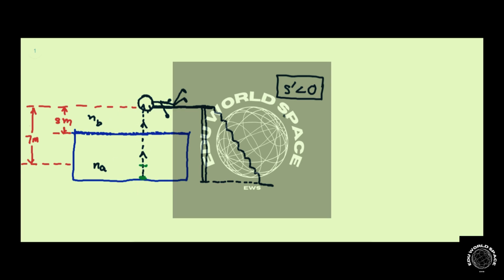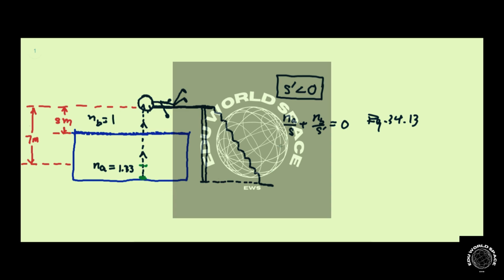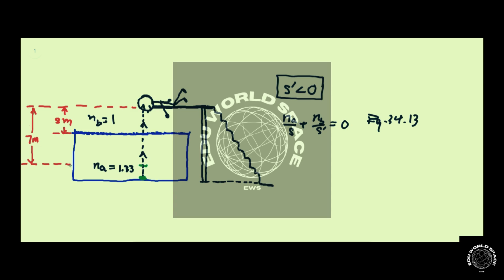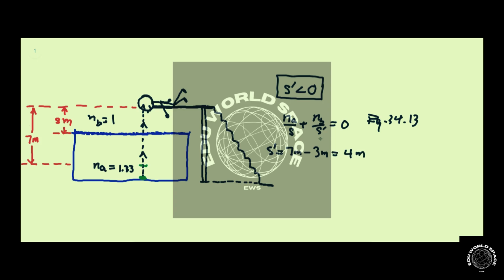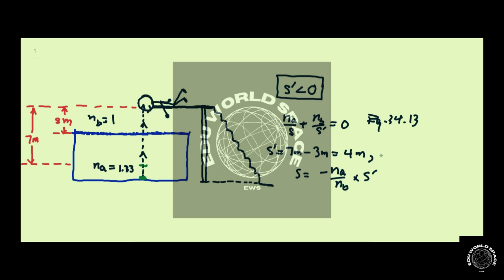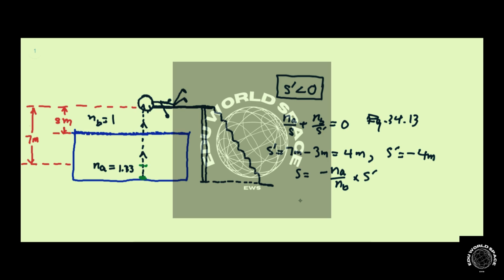[Physics] A person is lying on a diving board 3.00 m above the surface of the water in a swimming po